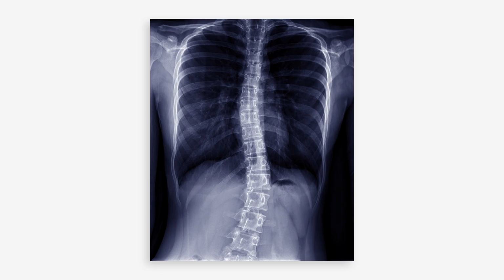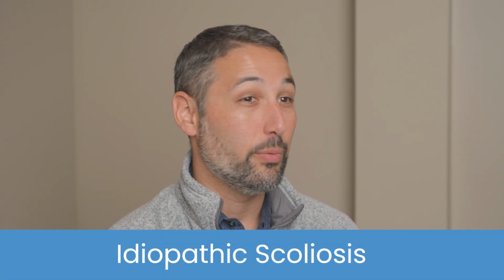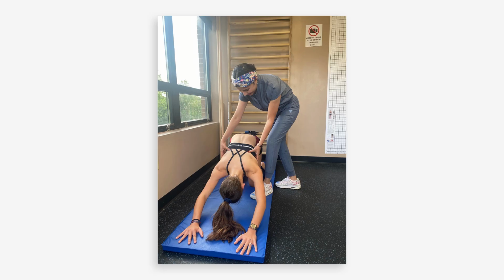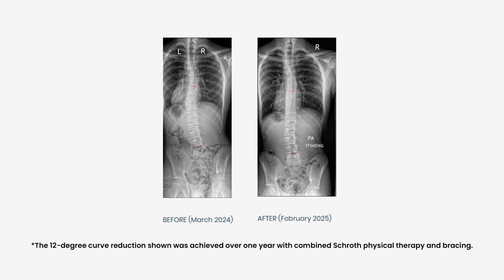Understanding Scoliosis: What to Expect During a Scoliosis Exam | Seaview Orthopaedics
Curious about how scoliosis is diagnosed? In this video, we break down what scoliosis is and walk you through a typical scoliosis exam. From posture checks to forward bend tests, get a closer look at how our specialists assess spinal alignment and determine the best next steps for care. Whether you're a parent, patient, or just looking to learn more, this is a helpful first look at what to expect during an evaluation.